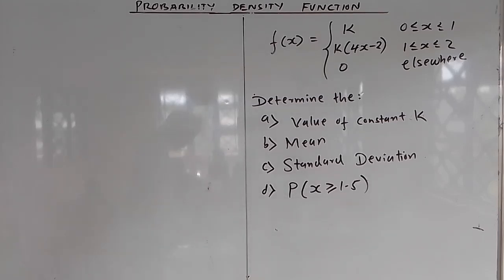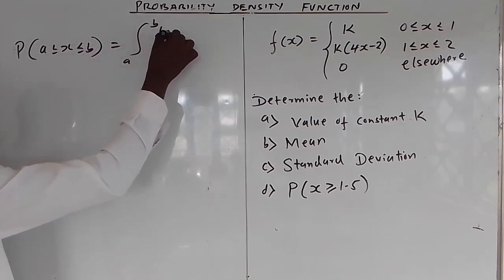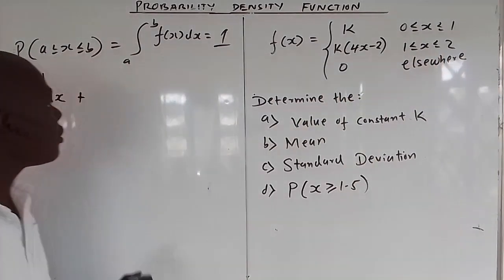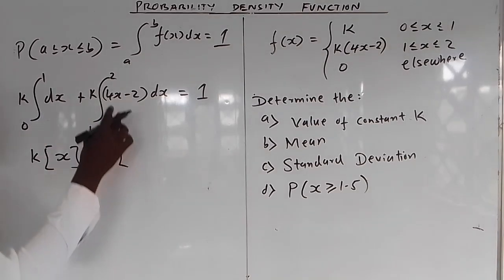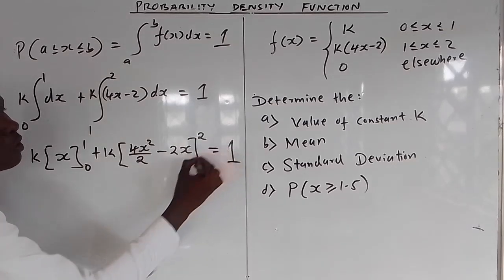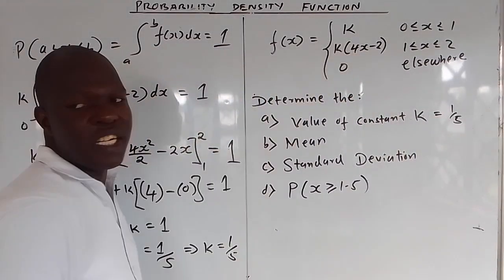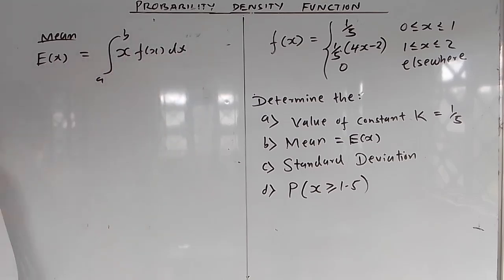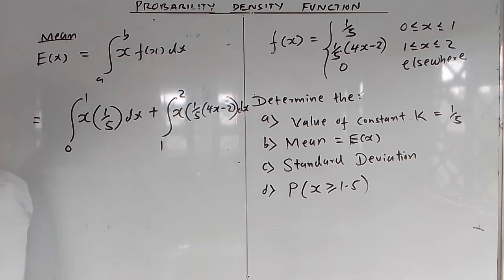CONTINUOUS RANDOM VARIABLE | PDF | MEAN | STANDARD DEVIATION | PROBABILITY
How to determine the mean value , standard deviation and probability of a continuous random variable x defined by  a probability density function f(x)